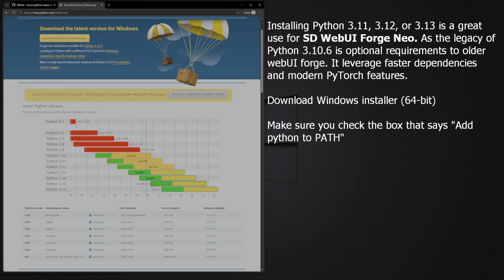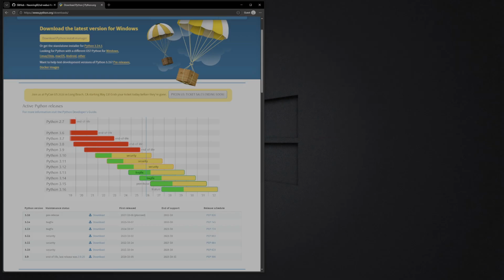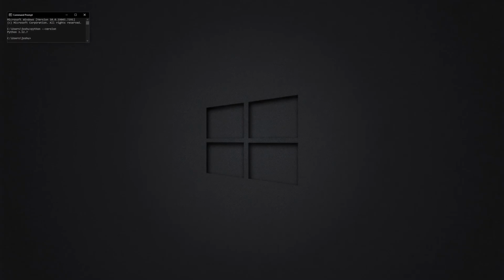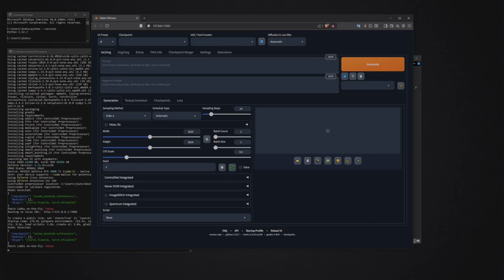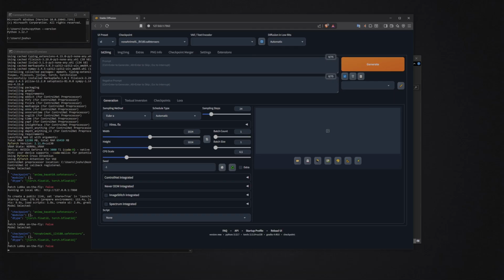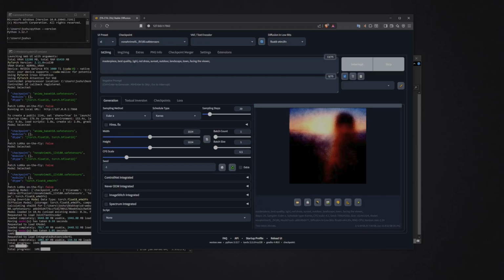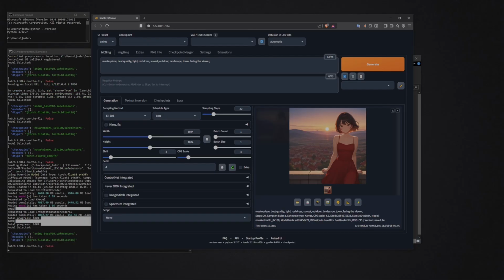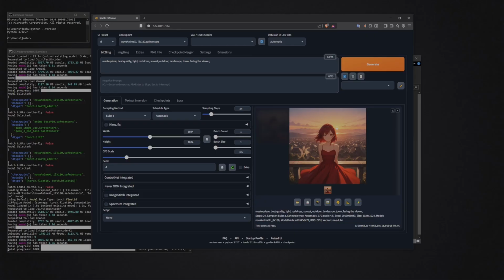Local Image Gen-maker installation with Anima Model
(RE-UPLOAD) This is just how to install Stable Diffusion WebUI Forge Neo in your local PC for own image generator, It may not be your favorite AI topic as the ecosystem tech changing, I understand it wasn't their taste of AI web as I can best put up. So hope you enjoy if I miss anything, Plus this video is human made and My voice is not AI dub.
Models can be found at Civitai, TusiArt, Douchu AI, and ModelsLab.

[This was reupload do to black text in dark wallpaper so it was fix, feedback is open if I get it wrong. plug the old upload was in 26 but public on 31.]

I also have a second account call cranegone0.